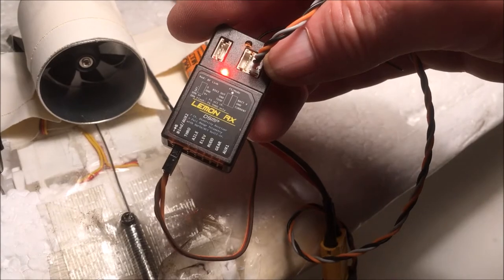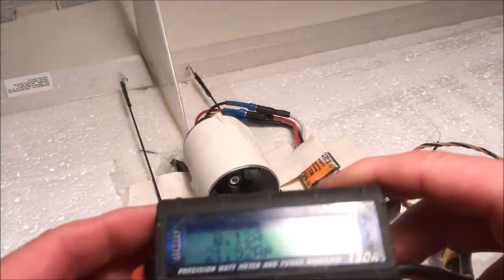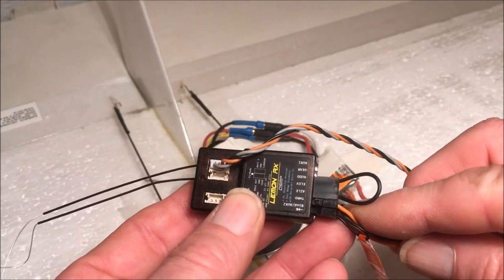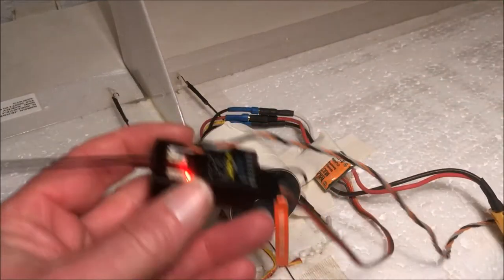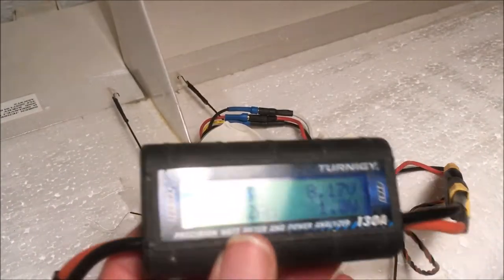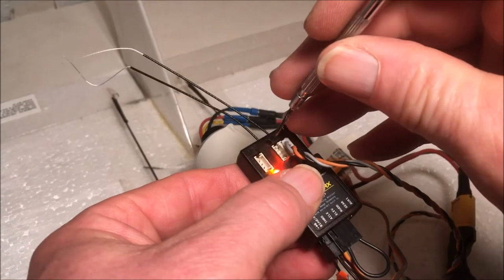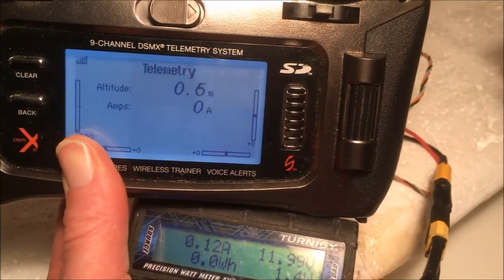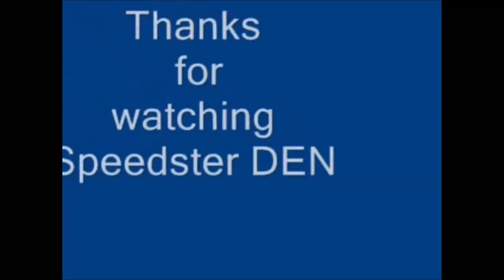Calibrating the Lemon rx telemetri Amp meter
How to calibrate the Amp and Volt meter on the new Lemon 7 ch reciver with telemetri. LM0051/LM0052